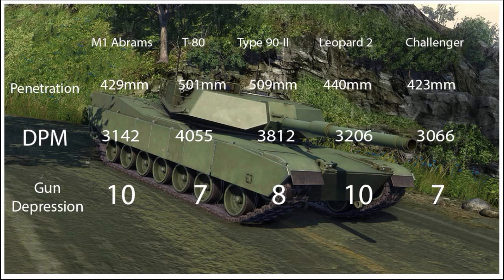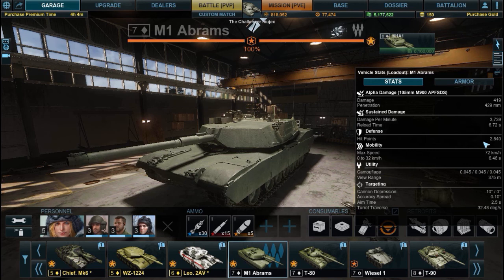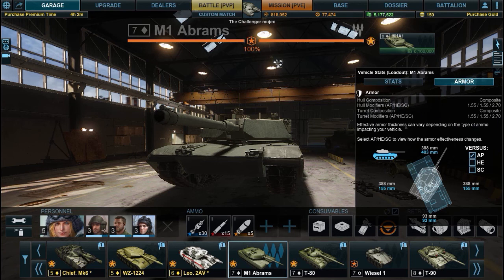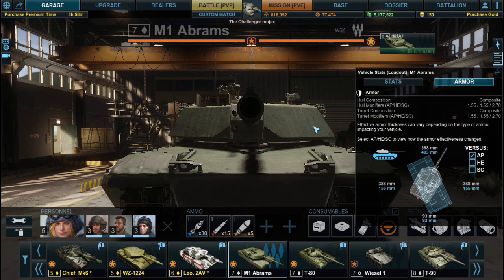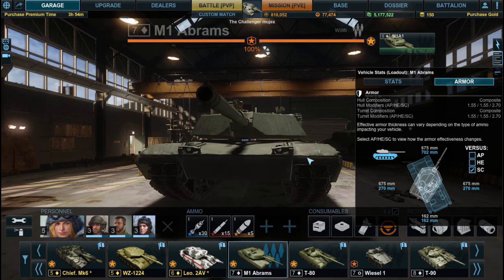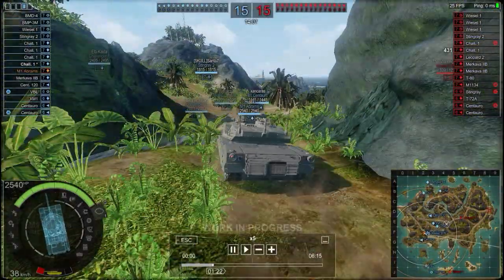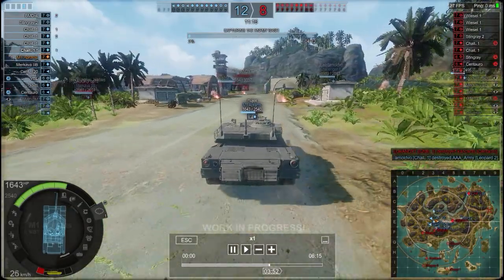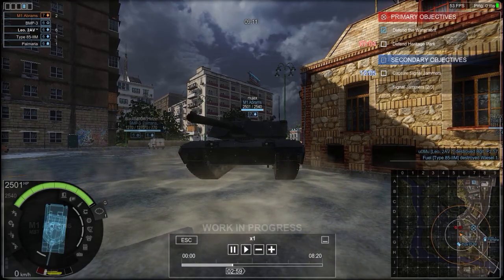Armored Warfare || M1 Abrams - Tank Review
►Created by the United States, this main battle tank was developed as the successor to the M60, offering improved speed and maneuverability as well as greater protector for the crew. Following the end of the MBT-70 project, the M1 Abrams entered development and production in the early 1970s. With over 9000 units produced, the vehicle serves as the primary MBT for governments all over the world. With a long service record, the vehicle has faced combat in Western Asia and North Africa.

If you're reading this far, it means you've enjoyed the video. Let's Plays,
walkthroughs, reviews and more!

See you tomorrow in the next video!